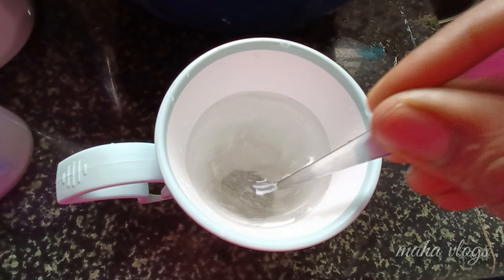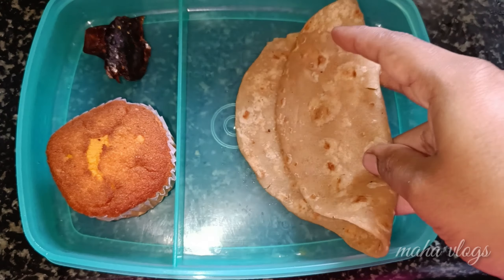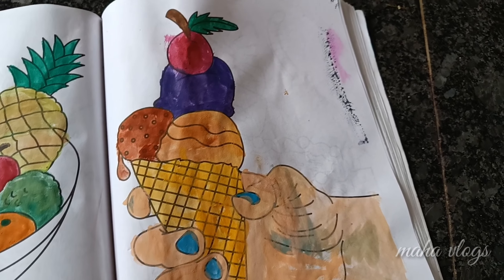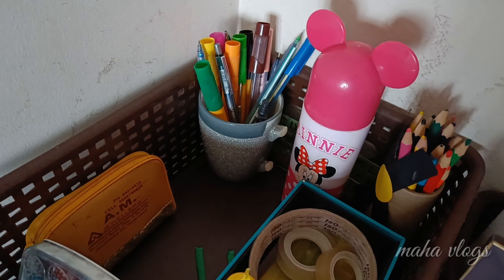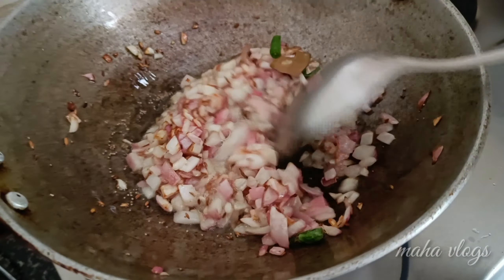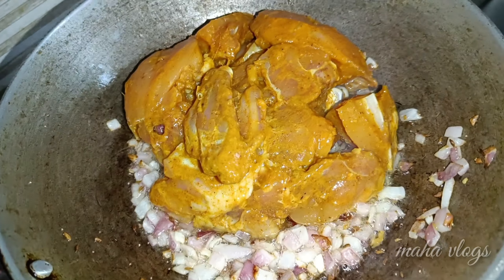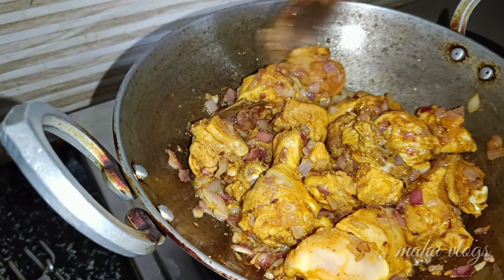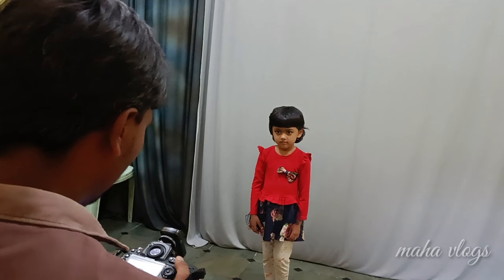Chicken curry kids ki nachela//Stationary organisation//diml //I'd card kosam photos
--m@h@--